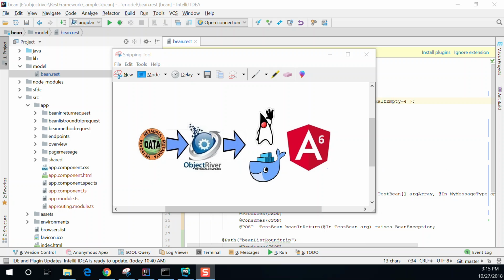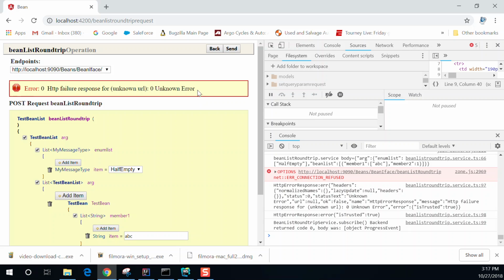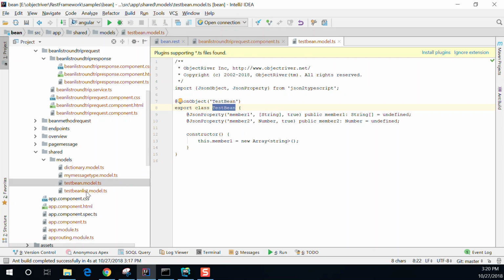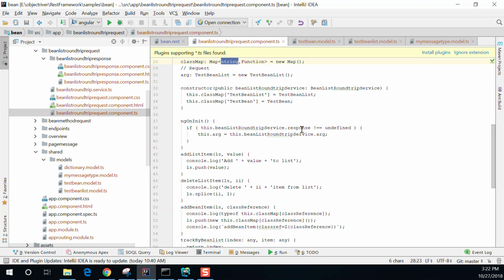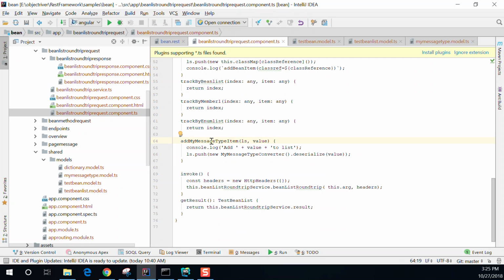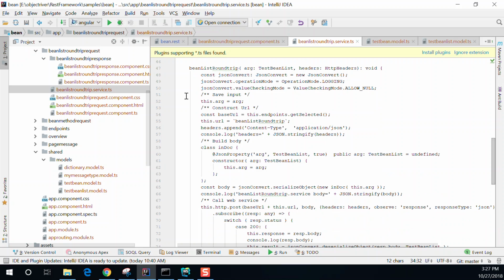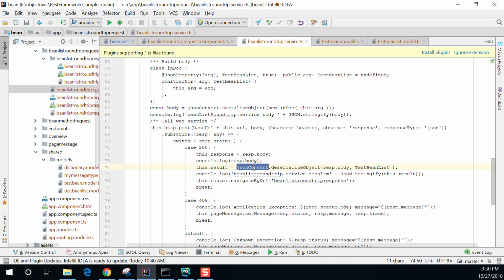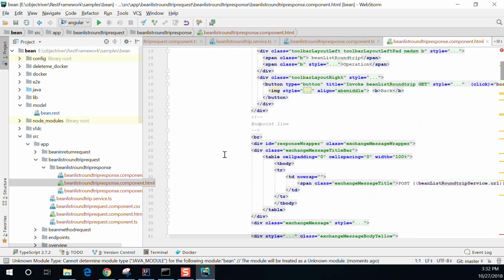Part2 Angular6 REST to Java with No Programming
Part 2: Angular 6 client to Java Docker Server back-end. This is all done with no programming.  ObjectRiver Free web service toolkit, runs in Intellij, and WebStorm IDE.